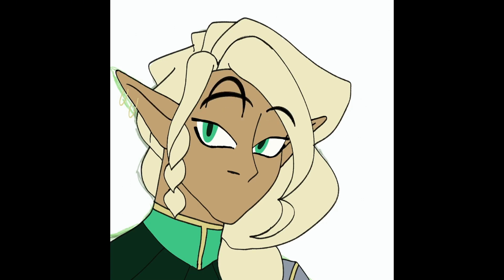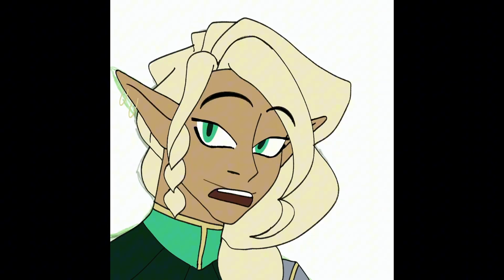Talk Sprite Tutorial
A quick tutorial on how to make talk sprites for your own use